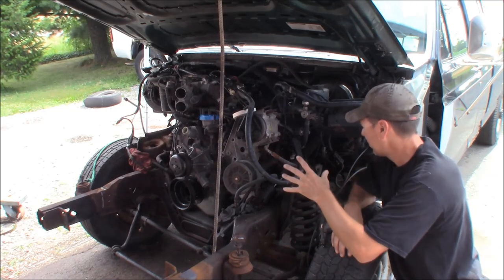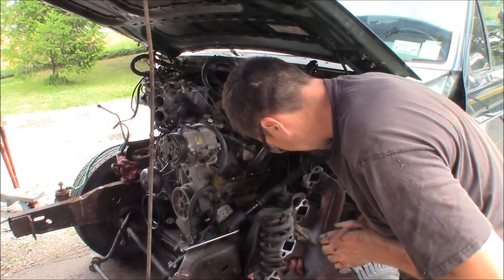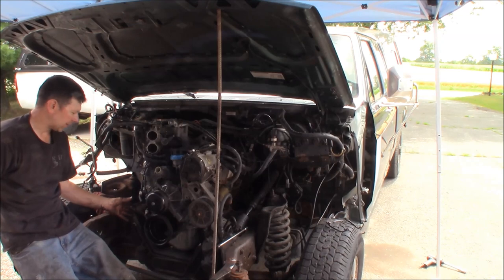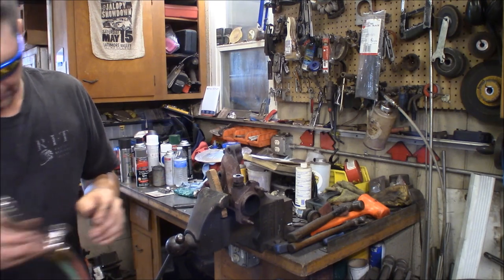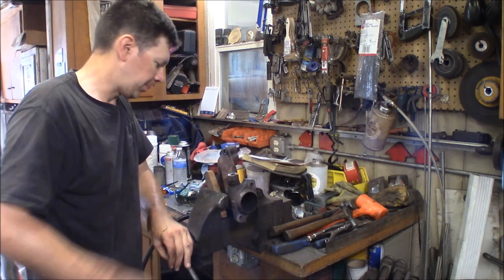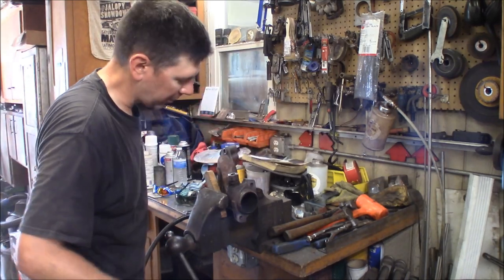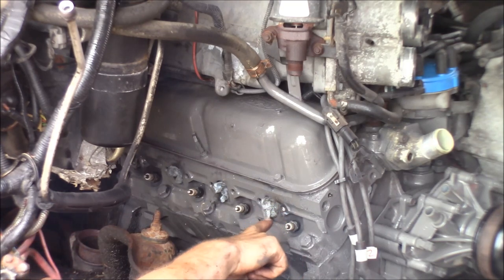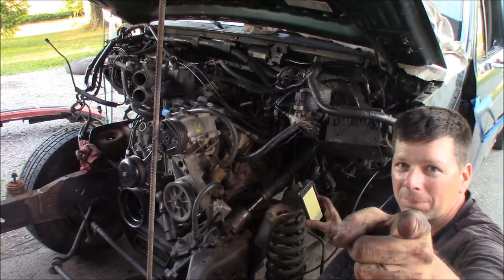Exhaust Manifold Replacement Part 2: Project Green Machine 1995 F250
This time at the Quick Speed Shop I'm still battling with the exhaust manifolds on Project Green Machine F250.  With 2 broken bolts in the RH head will the LH manifold be any easier?  Watch and find out.